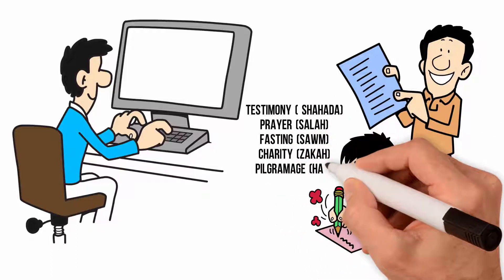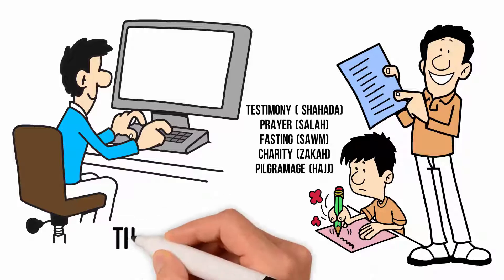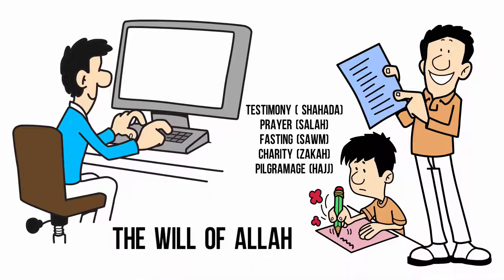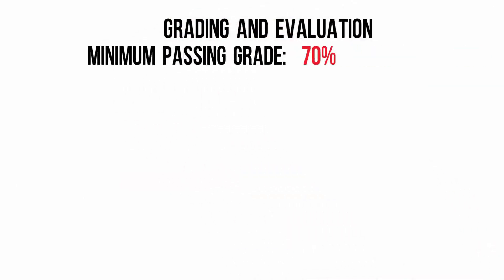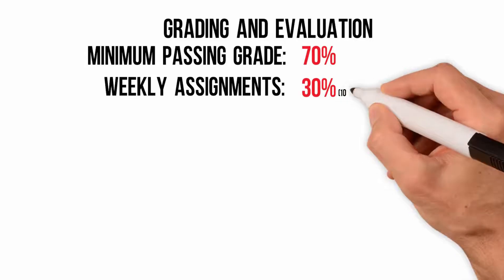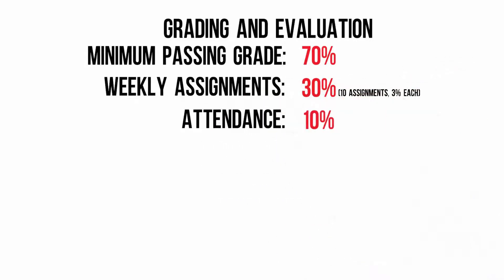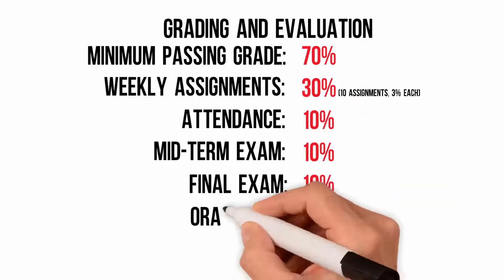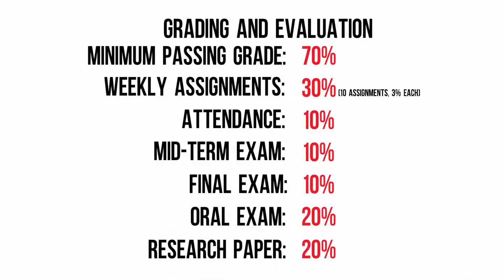Islamic Creed Course - Guidance College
Course Description:
This course introduces the basics of the Islamic Creed while clarifying common misconceptions and elements that can damage one’s beliefs, such as polytheism and hypocrisy. We will explore the six pillars of faith that form the building blocks of the Islamic Creed and elaborate on the concept of Lordship. The impact of the Islamic Creed on a Muslim’s life is further discussed while having a comparative view of basic beliefs underpinning other religions.